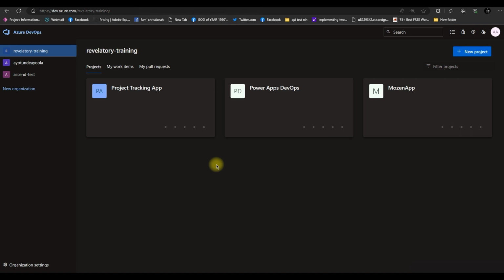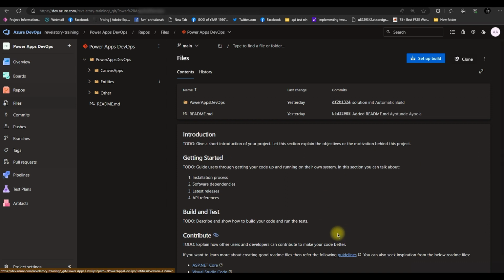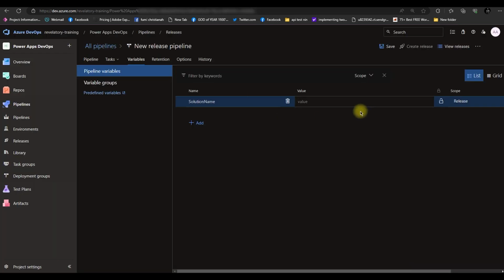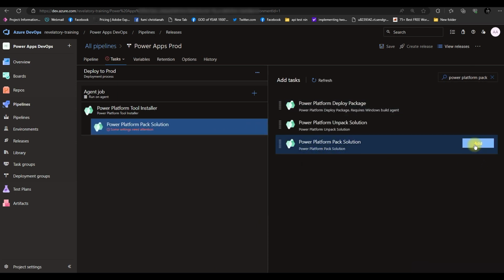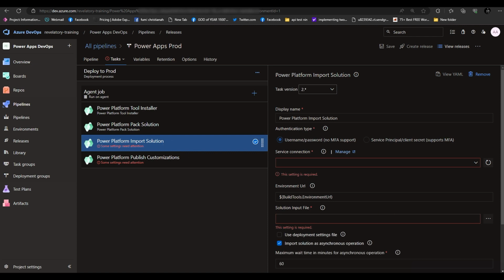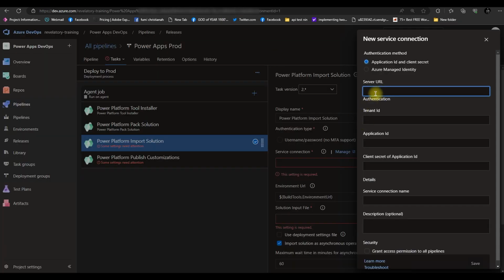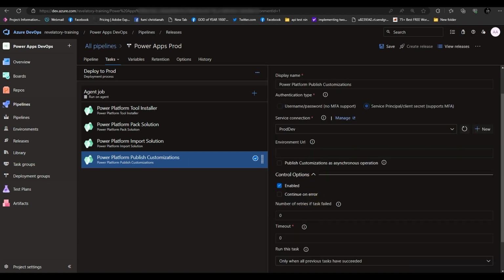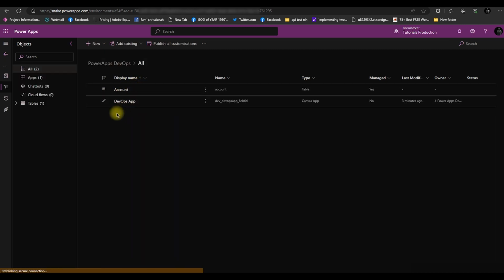Azure DevOps for Power Apps | Create Release Pipeline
In this video, we went further to create a release pipeline to help deploy our Power Apps solution from one environment to another environment.

The same model works for any kind of solution, be it Managed or Unmanaged solution.